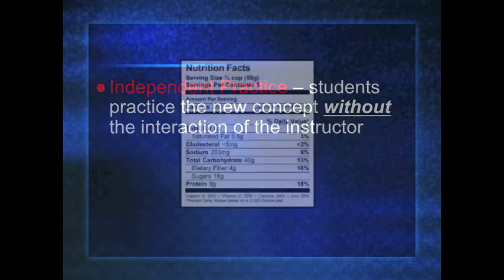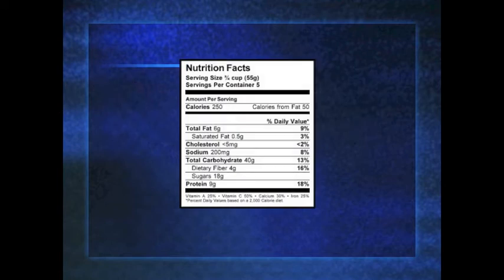17 LP Practice